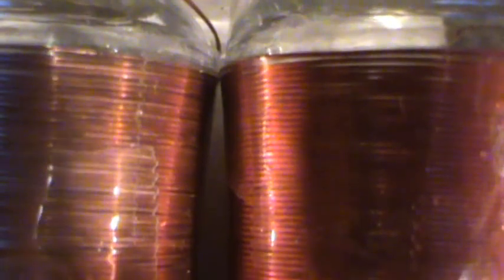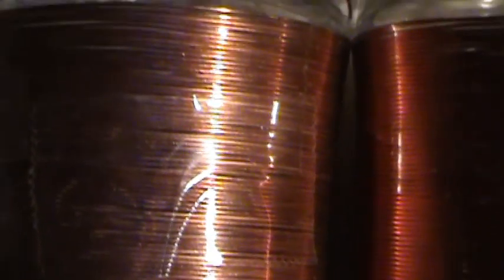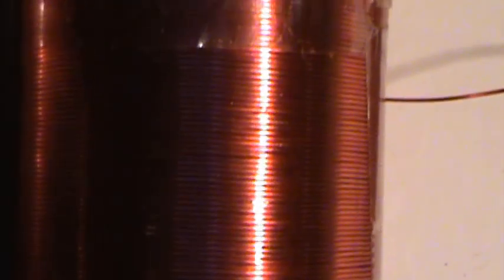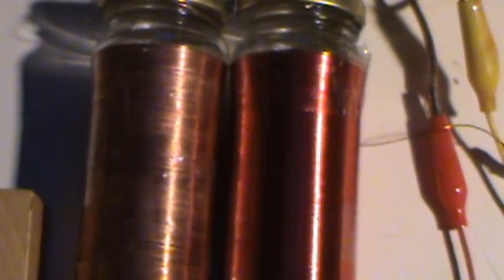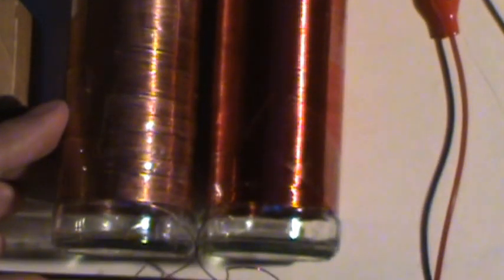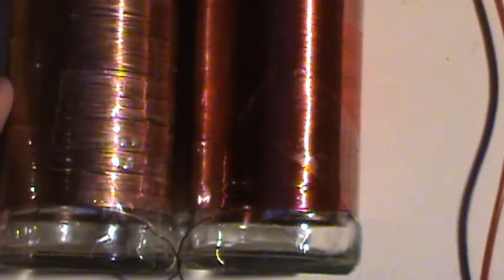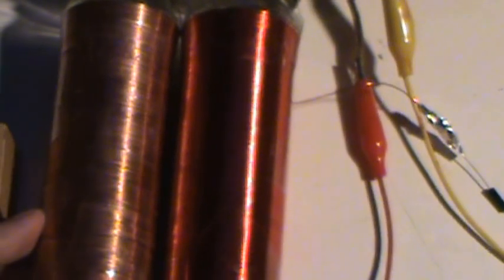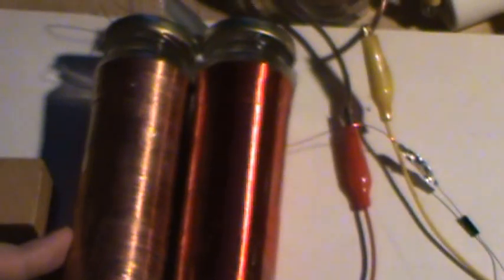Tesla coil secondaries - comparison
Following up on the previous video, indeed I did wind the coils in opposite directions. But it's alternating current, so why does winding direction matter in this case?